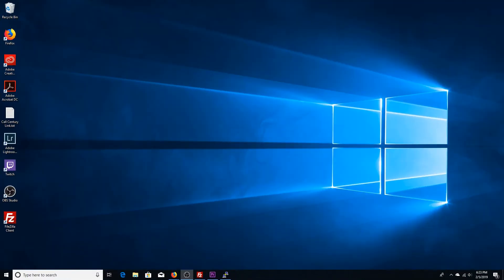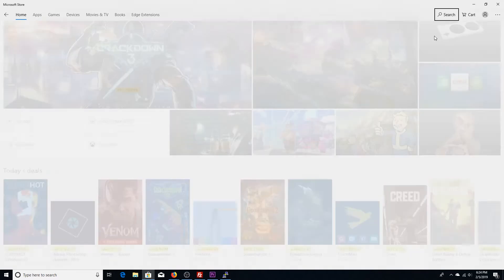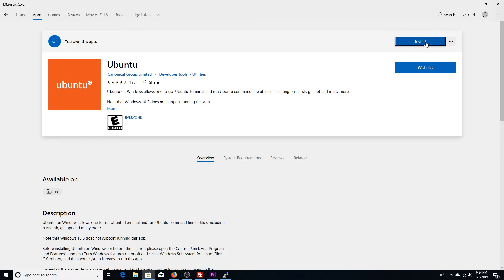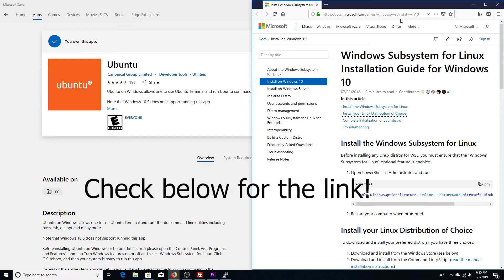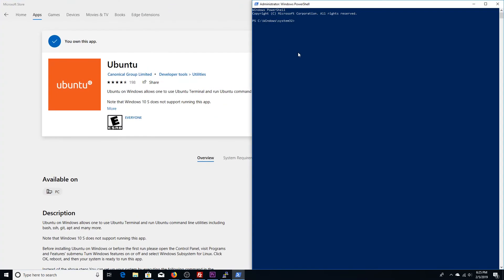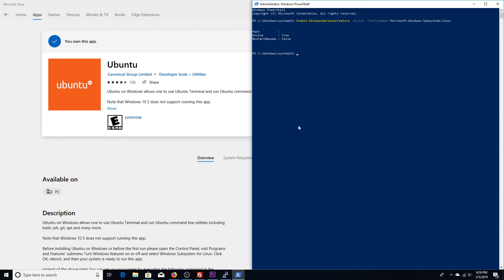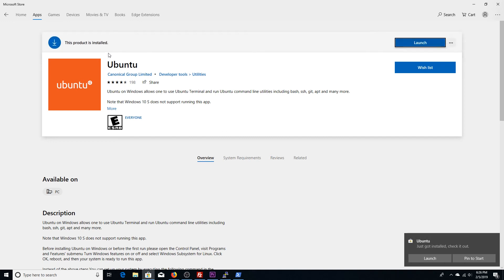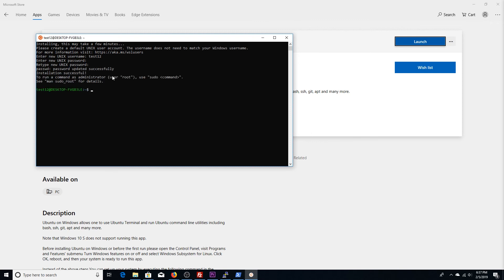How to Install Windows Subsystem for Linux (Ubuntu) on Windows 10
Learn how to install the Windows Subsystem for Linux (Ubuntu) with this fantastic guide!

**Keith's Home Studio Equipment**

Popular VLOG Camera: Canon PowerShot G7 X Mark ll

Microhpone: Blue Yeti USB Microhpone (Blackout Edition)

Microphone Pop Filter: Blue Yeti Pop Filter

Mouse: Razer Naga Trinity Gaming Mouse

Keyboard: Razer BlackWidow Ultimate (Esports Gaming Keyboard)

Headset: Razer Kraken Tournament Edition Gaming Headset

Headphone Stand: Avantree Aluminum Metal Headphone Stand

LED Studio Lights: Neewer 2 Packs Dimmable Bi-Color 480 LED Video Light Stand Kit